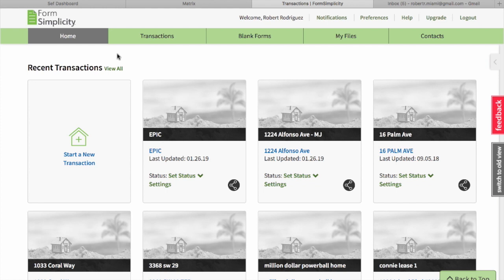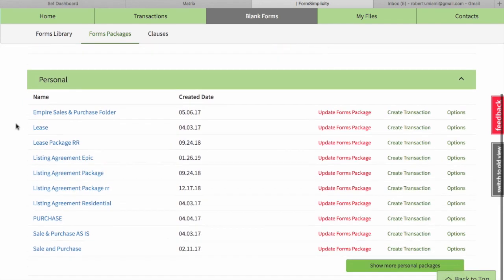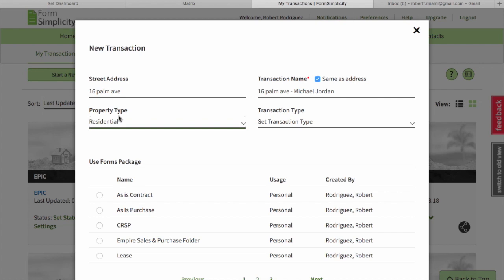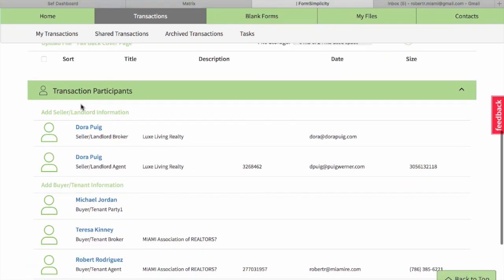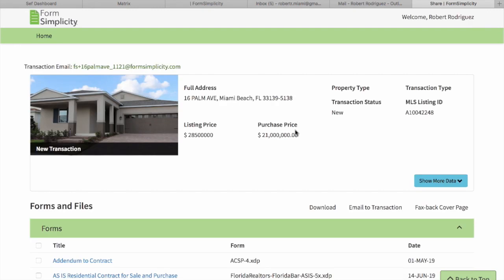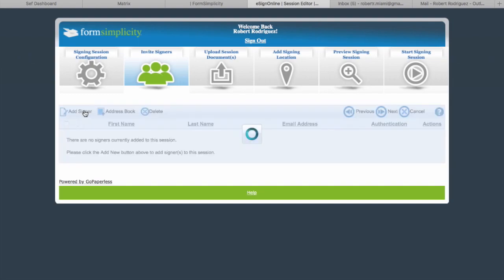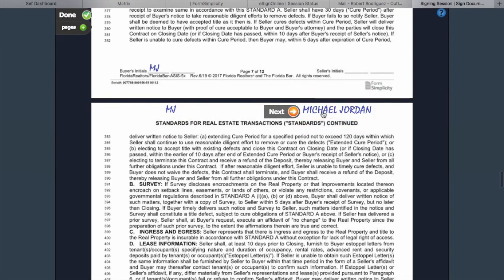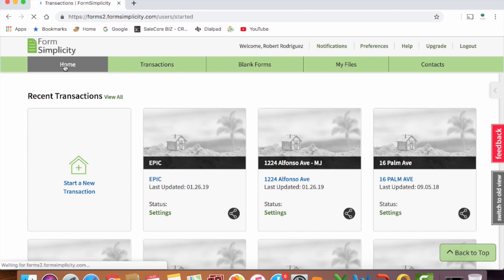Form Simplicity New Version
In this video, learn how to use the New Form Simplicity platform, use Florida Realtors contracts, create packages and transactions, and use the e-sign to get documents signed electronically.